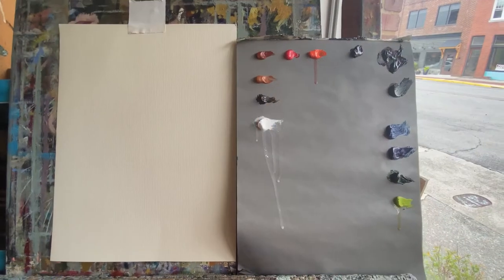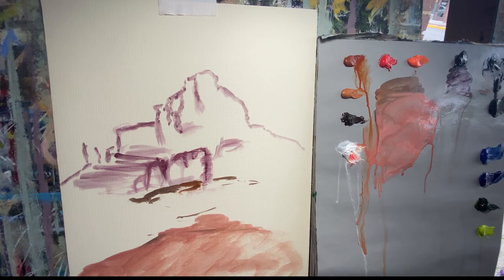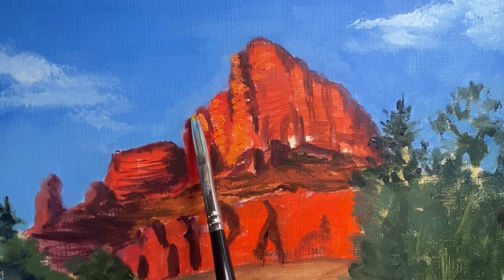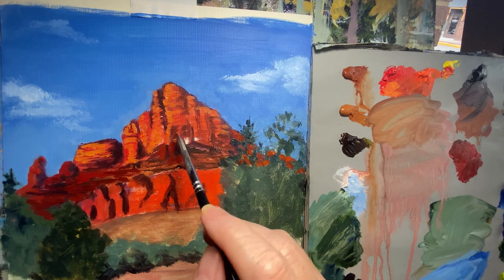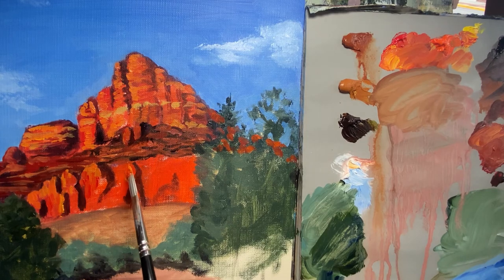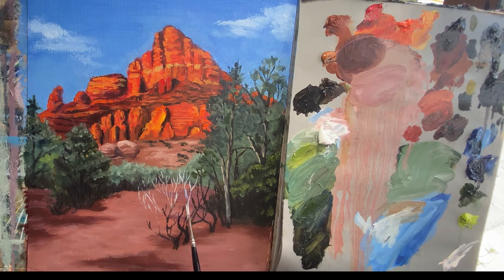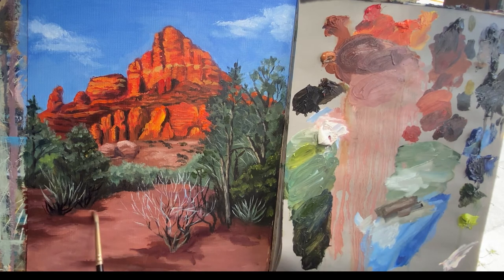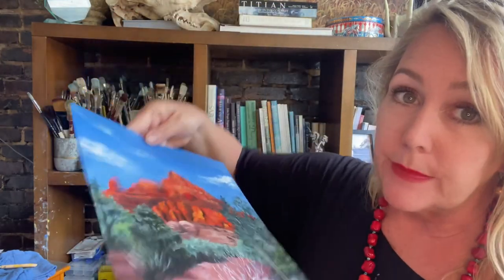DEVELOPING A SOUTH WESTERN LANDSCAPE PAINTING WITH A SKETCH with Suzanne Barrett Justis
In this oil painting tutorial, I will take you from start to finish, step by step on developing an oil painting of a South Western scene by doing a loose sketch.   I will show you the actual  photo  reference as I paint and teach you how to mix oil paint colors and use a loose sketch to develop a landscape.    This easy oil painting tutorial is suitable for both beginners as well as advanced painters. I will be using an alla prima or wet on wet oil painting techniques to do this landscape painting.  In this video, it's mostly in real time so you will hear much of my internal dialog, as well as my dog Singer barking, and guest coming into the studio.  It's an average day for me.

The palette for this piece is Light Red, Cad Red med, Cad yellow light, Windsor Orange,  ivory black, Natural Tint, Titanium white, Earth Red, Raw Umber, Purple lake,  Cobalt blue, Ultramarine blue, Sap Green, Yellow citron

The substrate for this painting sketch is a 9 x 12  canvas paper by Strathmore.

Chapters
00:00 getting familiar with the photo reference
01:52  The palette and substrate
04:35  loose sketch of mountain structure
13:13  laying in the cad red in the mountain
21:33  Details in the mountain
31:08  Details in lower part of mountain
33:09  Details in trees and foreground
42:09 wrapping up the details using fine brush work
48:18 The completed sketch

one of the brush I used for the most was a Synthetic Shiraz pointed round or rigger,    I will also leave you the link to the brush here.   It is a very versatile brush, and you can see that if was able to do everything I asked of it in this painting tutorial